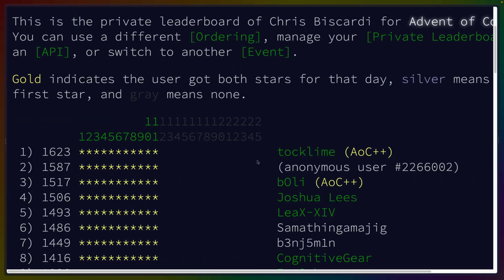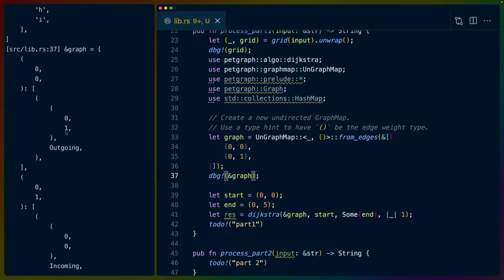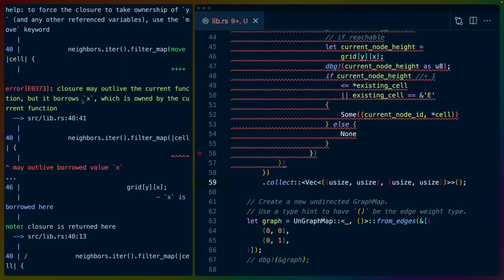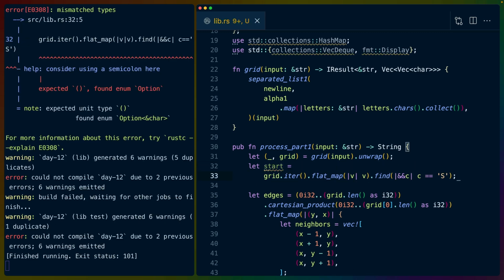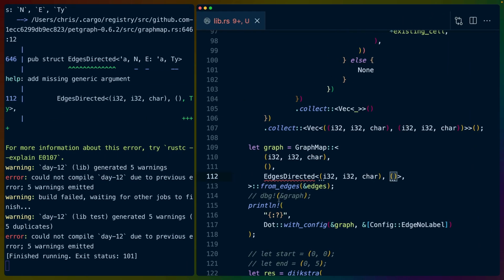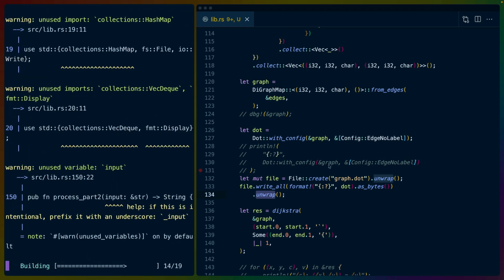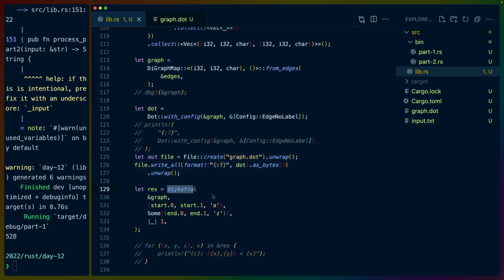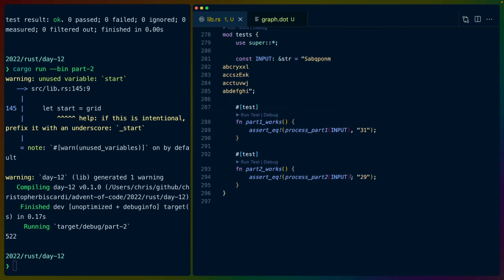Walking the trail with petgraph Advent of Code 2022 Day 12